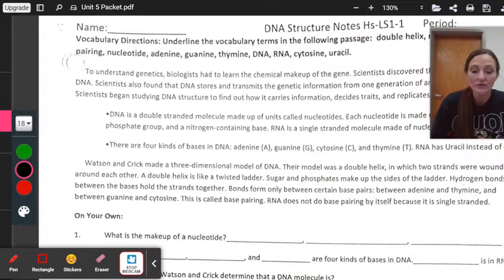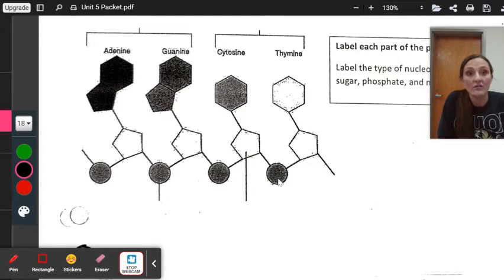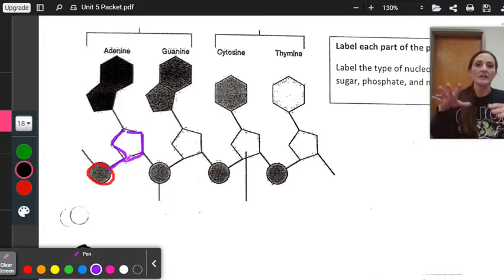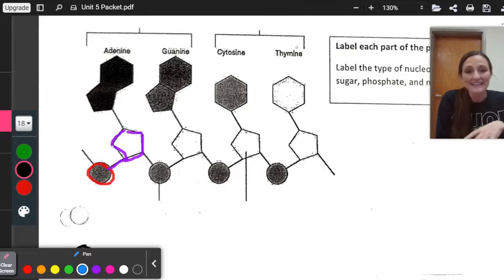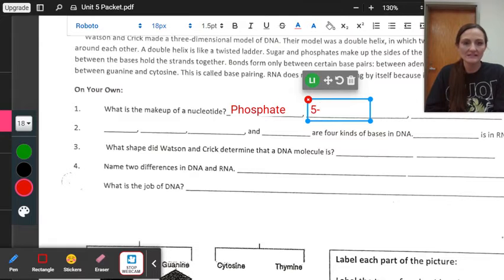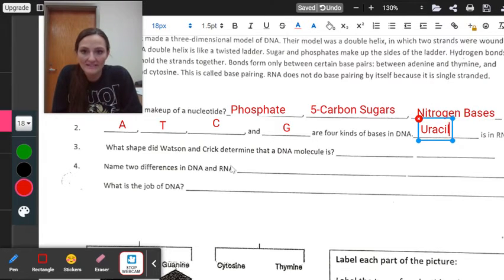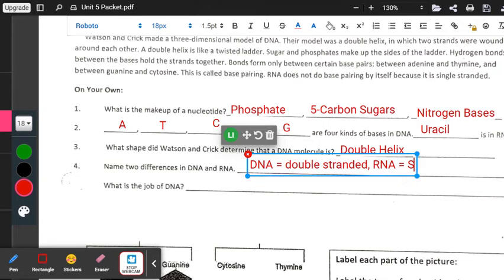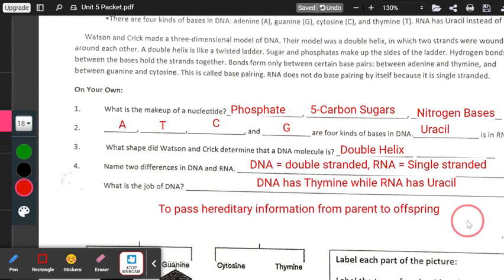Unit 5 Page 17